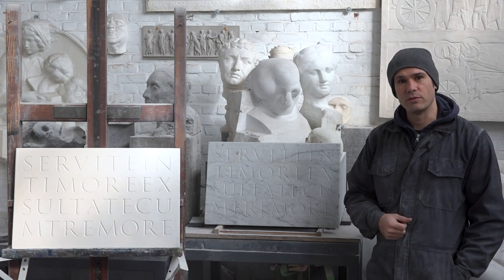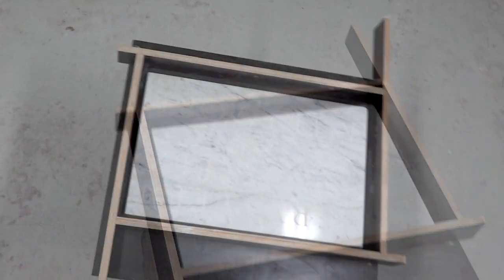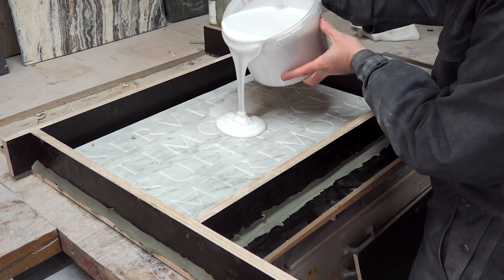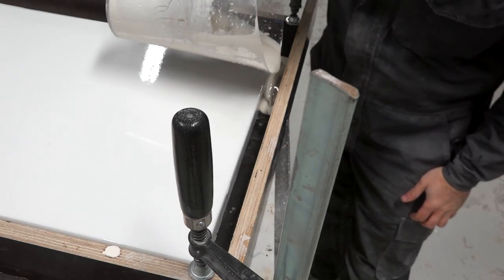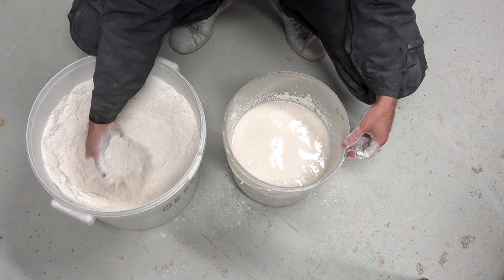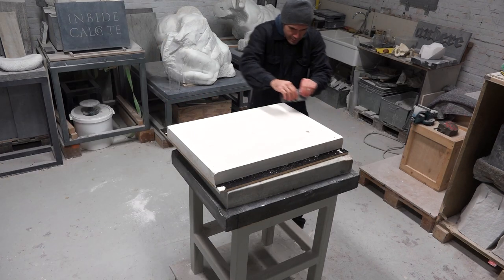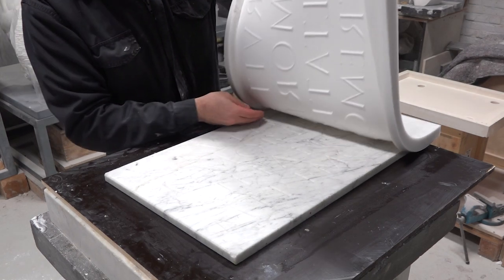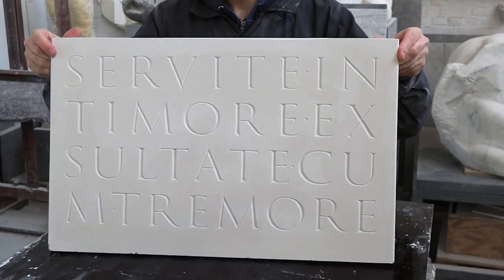Making a silicon cast of a stone inscription | Sculpture Tutorial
In this video you'll see my process of making a silicon mould of a stone inscription and casting it in plaster. With the mould ready, I can now make limited editions of the original stone inscription. Let me know if you have any questions about the making of or about the limited edition.

0:00 Intro
0:50 Preparing the wooden casing
2:11 Sealing the stone
2:37 Mixing the silicon
3:36 Pouring the silicon
4:30 Making the silicon counter mold
5:42 How to prepare plaster
8: 27 Pouring the plaster
9:21 Making counter mold slots
10:38 Disassembling the mold
11:29 Casting
11:55 Opening the mold
12:20 Final result
12:55 Conclusion